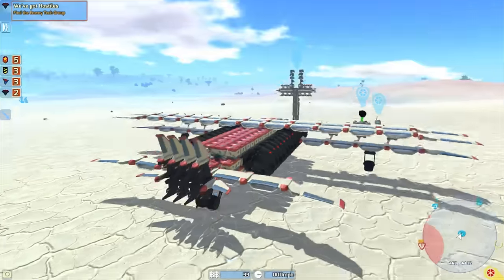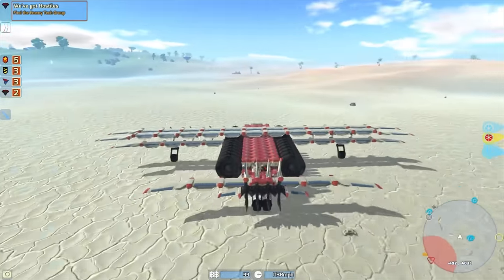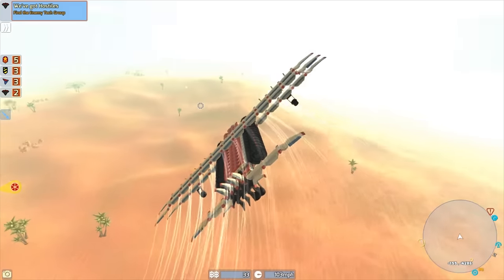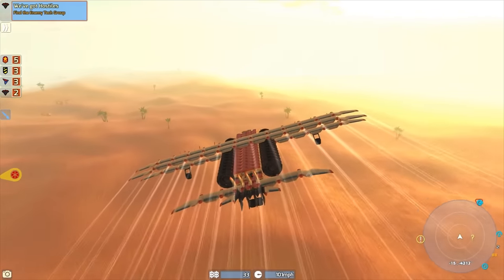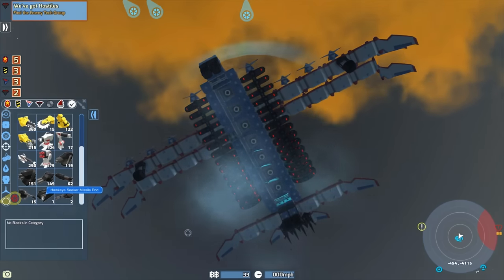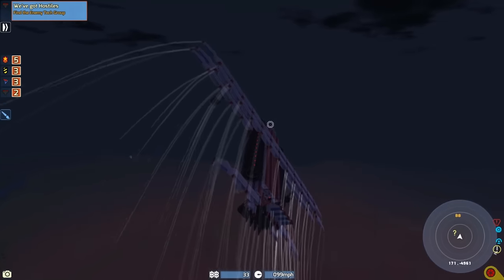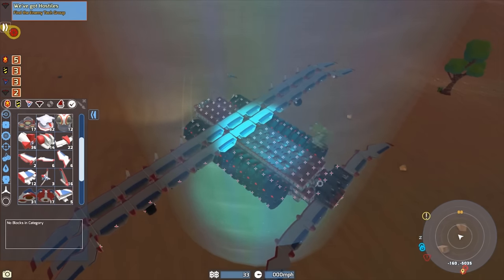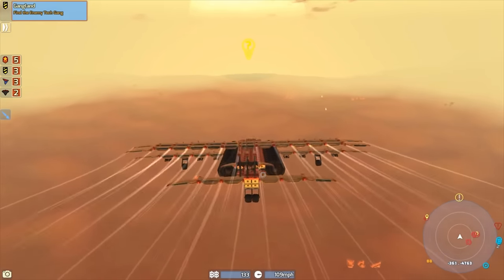Terra Tech Flying/Bombing EP 89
Terra Tech Flying/Bombing EP 89 - I decided to look at flying again and try to build a new fun tech and i think i got it.